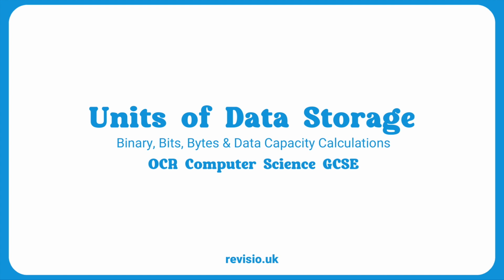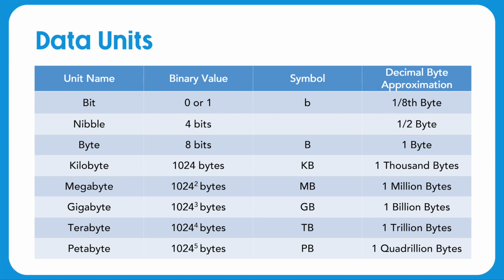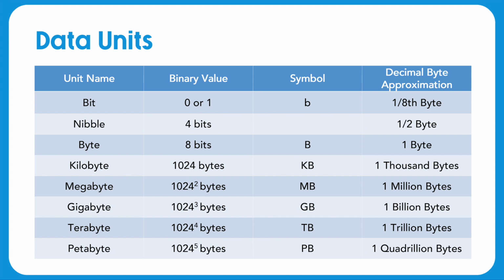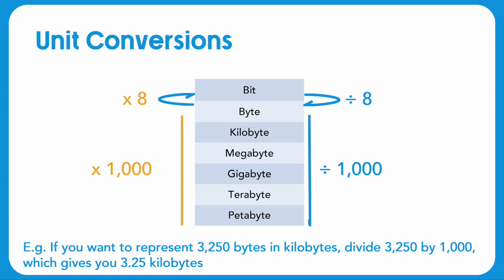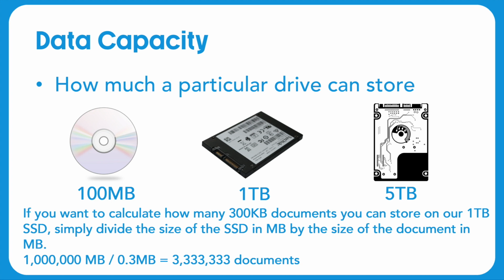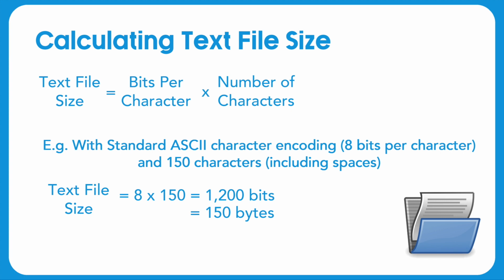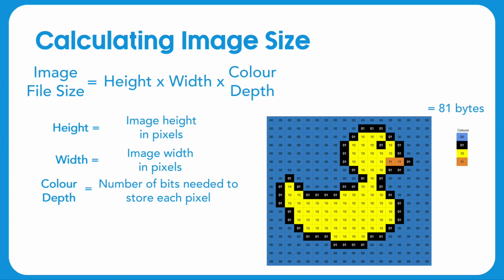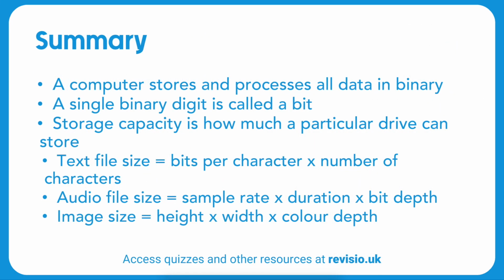1.2.3 OCR GCSE Computer Science - Units of Data Storage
OCR J277 Computer Science GCSE - Section 1.2.3:  Units of Data Storage

This video includes:
00:00 Binary
00:30 Units of Data Storage
02:01 Conversions Between Units
02:32 Data Capacity
03:28 Text File Size Calculations
04:06 Audio File Size Calculations
04:54 Image File Size Calculations
05:34 Summary